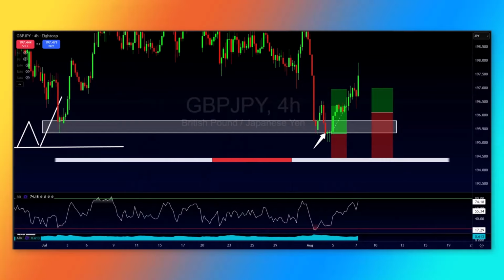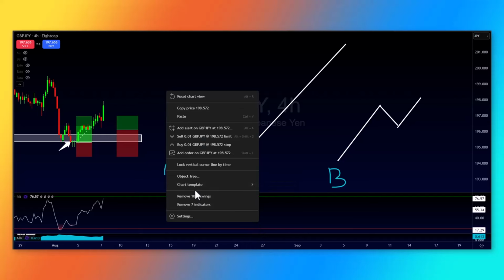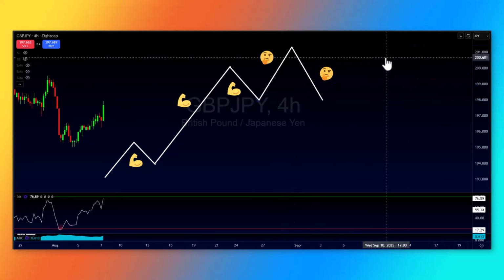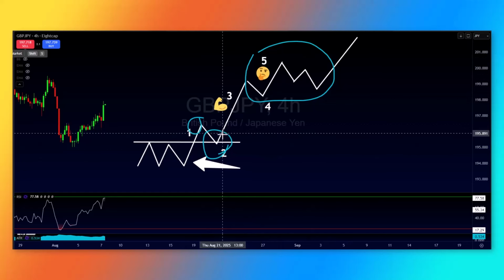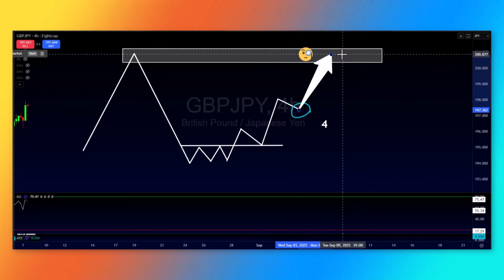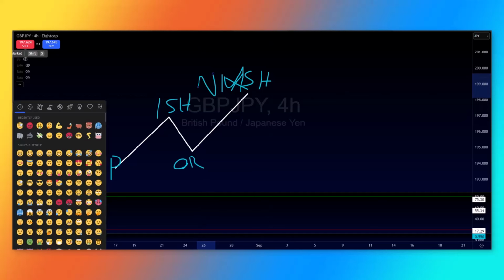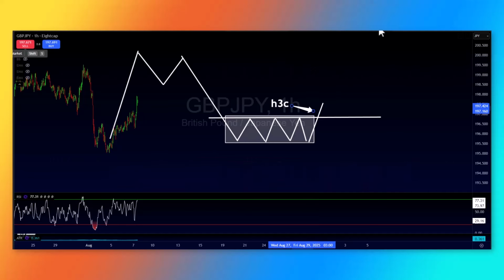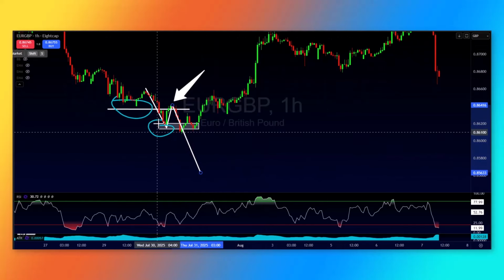📈 Master Market Movement: Reading Trends, Patterns & Real Price Action 📉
In this deep-dive trading tutorial, I break down the core market principles that have shaped my trading career—no fluff, just real, applicable insight.

We'll cover:
✅ How to read the true strength behind a trend
✅ The importance of key violation points (and why most traders miss them)
✅ The Head & Shoulders pattern (explained with context, not clichés)
✅ Elliott Wave theory simplified for practical use
✅ How Dow Theory and Wyckoff Cycles help you track smart money
✅ The one skill that’s been more useful than any indicator or strategy
❌ And why I honestly hate the word "trend"

These aren't just theories—I show you how I apply them in real market conditions, the same way I trade day in and day out.

Whether you're a beginner trying to understand structure, or an experienced trader looking to refine your edge, there's something here for you.